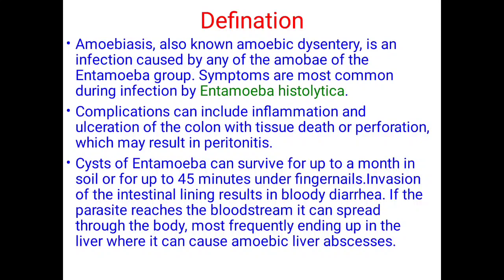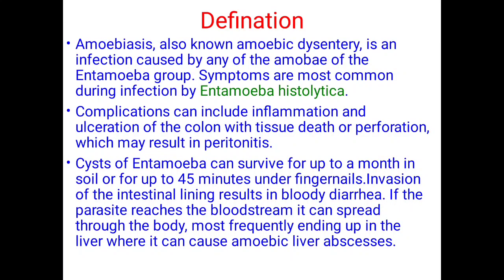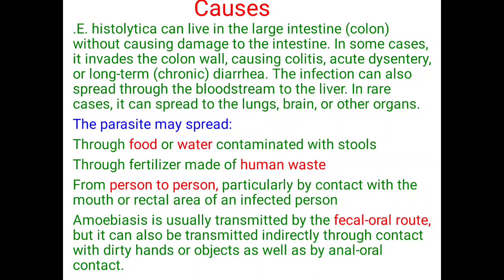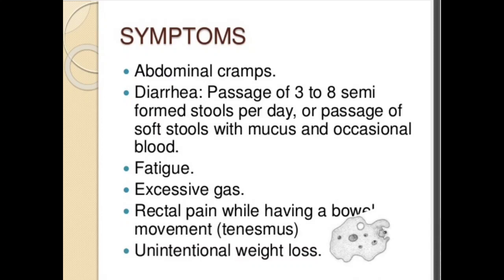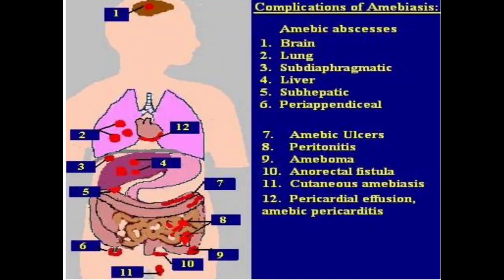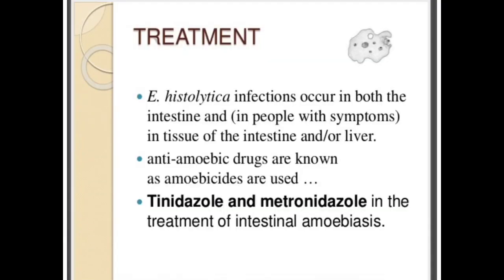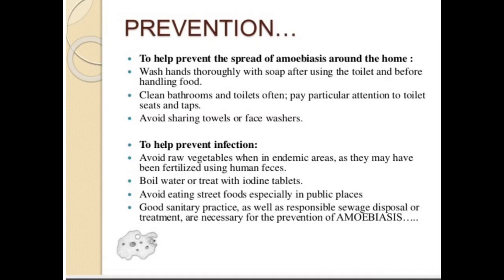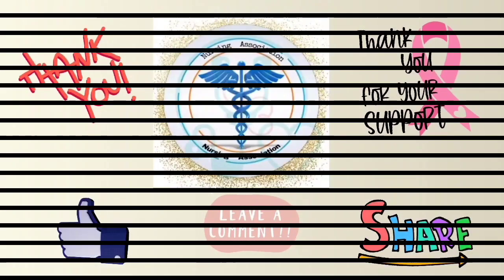Amoebiasis | Nursing Lecture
From- Aksha Memon,
Nursing student,